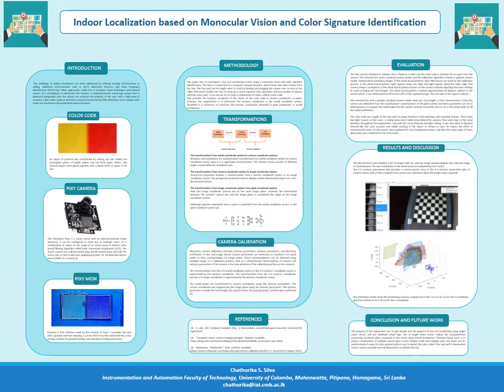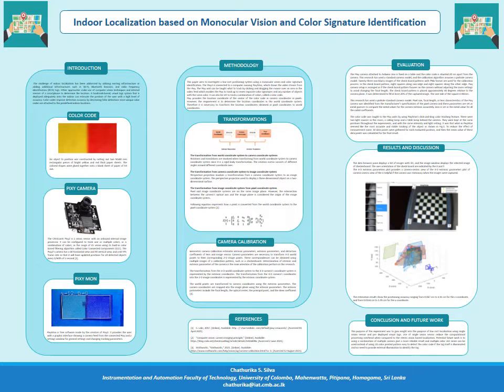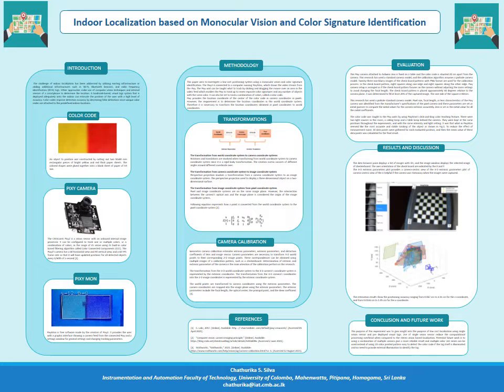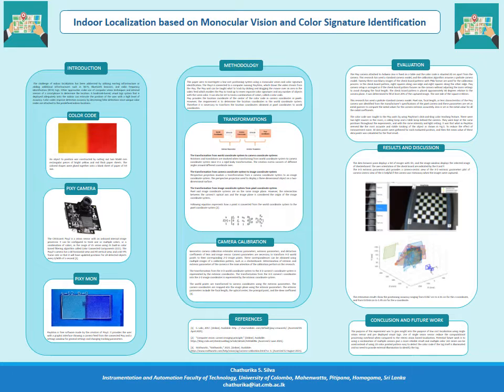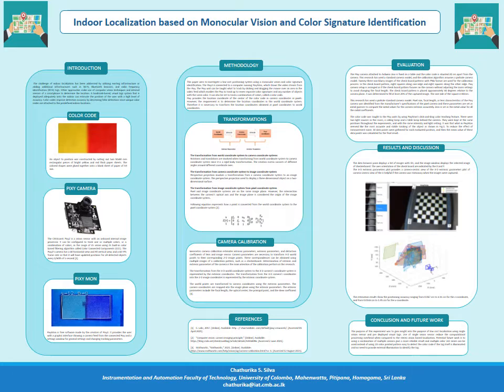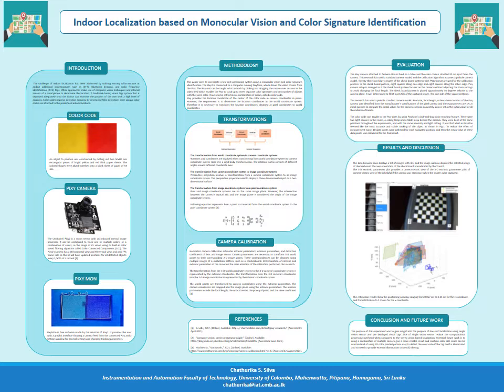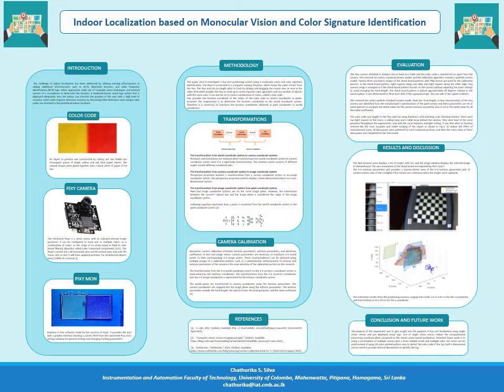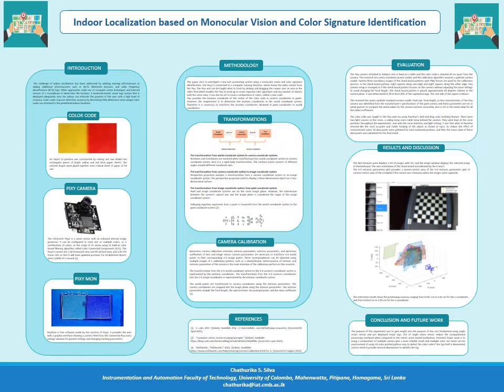920/E1 - SLAAS 2021 Annual Sessions Poster Presentations - Section E1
Indoor localization based on monocular vision and color signature identification
CS Silva